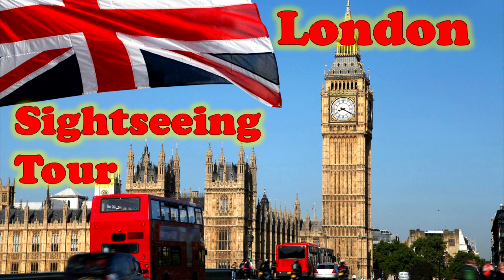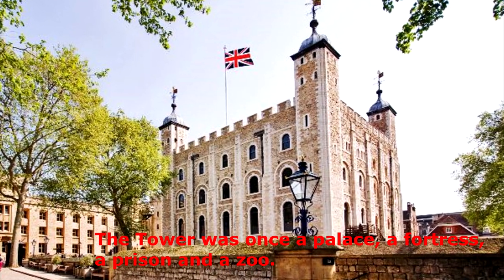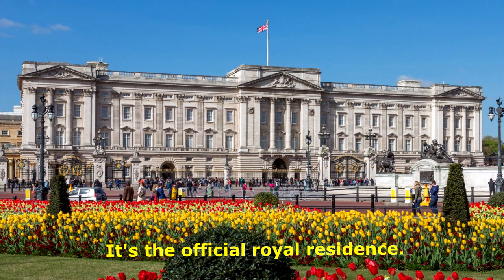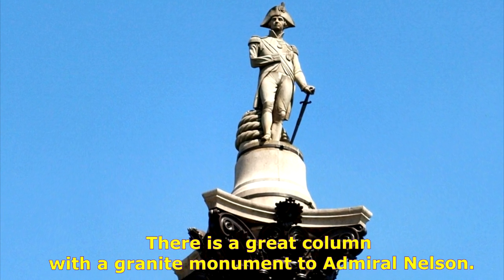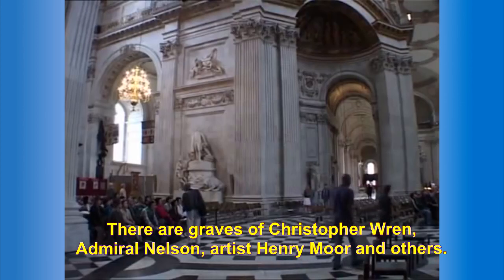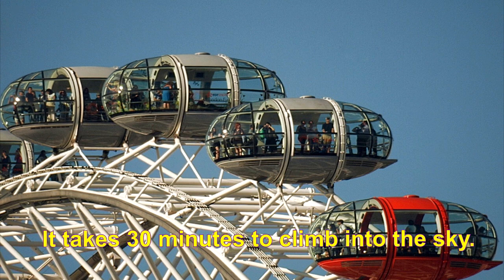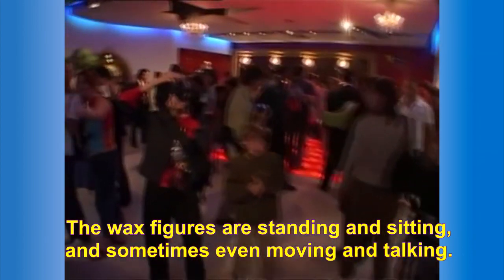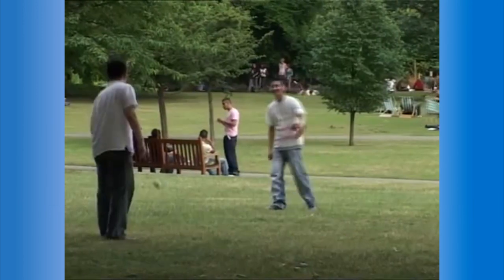Sightseeing tour in London //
London is the capital of the United Kingdom. More than 8 million people live there. The city is situated on the river Thames. London has a lot of places of interest.
Tower Bridge is a symbol of London. There are two towers in the bridge. Two parts of the bridge are lifted to allow ships to move up the Thames.
The Tower of London
The Tower was once a palace, a fortress, a prison, and a zoo. Now it is a historical museum. The place consists of 20 towers. Guardians in special uniforms can tell interesting stories about the history of the city.
Westminster Palace or the Houses of Parliament
It is the seat of the British government. There are two chambers – the House of Commons and the House of Lords. In one of the towers there is famous Big Ben, the largest clock of England.
Buckingham Palace.
It is the official Royal residence. It contains 600 rooms. It is like a small town. On the top of the palace there is a flag. If it is down it means the queen is not at home. The ceremony of changing the Guard is very attractive.
Trafalgar Square
It connects three main streets. The square was named after the Naval Battle of Trafalgar. There is a great column with a granite monument to Admiral Nelson.
National Gallery
It has a fine collection of European paintings. It comprises only some 2000 works. But they are so valuable.

St. Paul’s Cathedral is the biggest English church. The architect of St. Paul’s Cathedral is Sir Christopher Wren. It’s the burial place of famous personalities of Great Britain. There are graves of Christopher Wren, Admiral Nelson, artist Henry Moor and others.
Another famous church is Westminster Abbey. Westminster Abbey is a place where all kings and queens were crowned and Royal wedding ceremonies took place.  Many great people are buried there: Queen Elizabeth I, William Shakespeare, Charles Darwin, Isaak Newton, Bernard Show, Lord Byron, Walter Scott and many others.

London Eye
London Eye is the biggest wheel in Britain. It is 135m high. There is a wonderful view from it. It has 32 cabins for 25 people each. It takes 30 minutes to climb into the sky.

The Globe Theatre
The Globe Theatre is one of the oldest in London, built in 1599. William Shakespeare was one of its founders. Many of William Shakespeare’s plays were first performed here.

Madam Tussaud’s Museum
Madam Tussaud’s Museum is the most popular and talked about wax museum in the world. There are wax models of the famous and infamous, both living and dead from every walk of life. The wax figures are standing and sitting, and sometimes even moving and talking.

London is also famous for its beautiful parks. Regent’s Park was originally a royal hunting forest. Regent’s Park is the home of London Zoo.
Hyde Park is the most democratic park in the world, as anyone can say anything he likes there.
St. Jame’s Park has a large lake with an island in the middle. It’s famous for the variety of ducks and geese and other birds, which live on the lake.
London is home to the world’s most famous tourist attractions. Welcome to London!